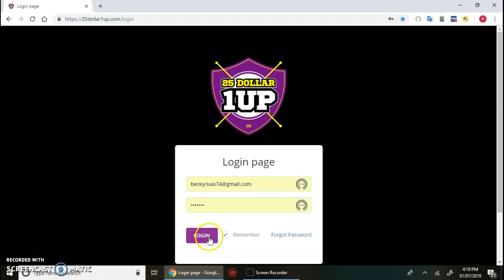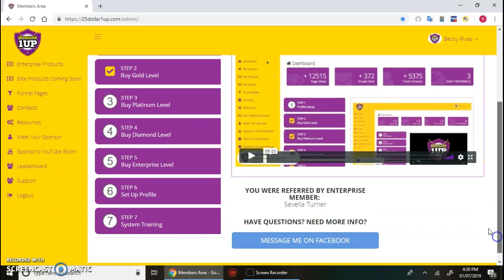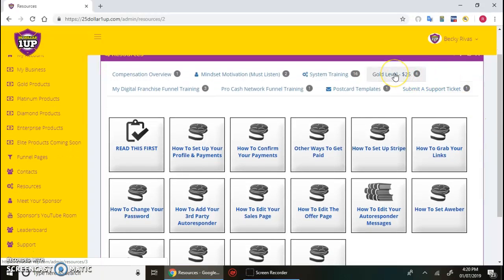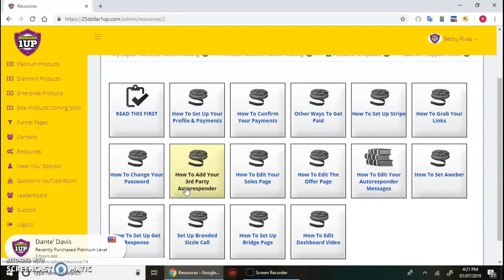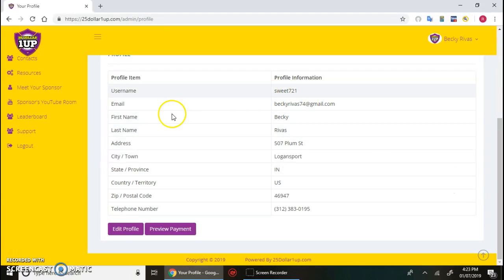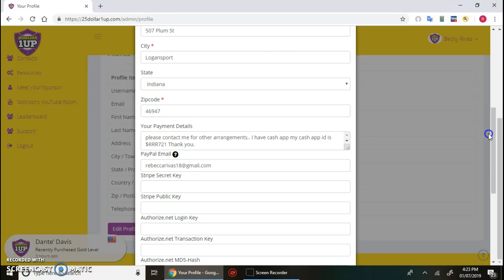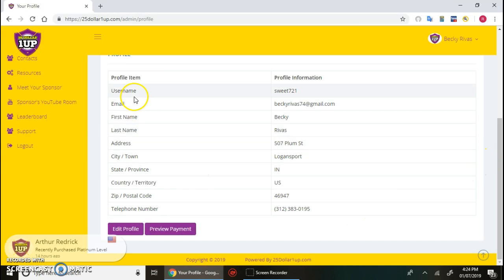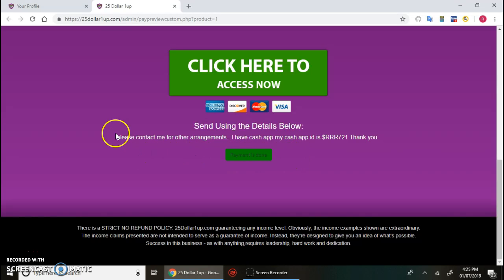How to edit payments so you can get paid as well after you sign under me